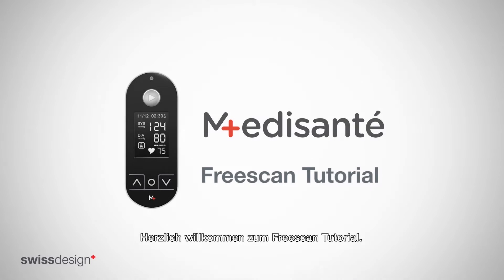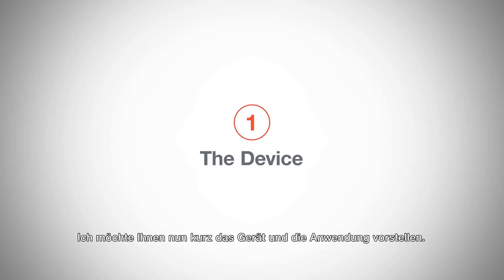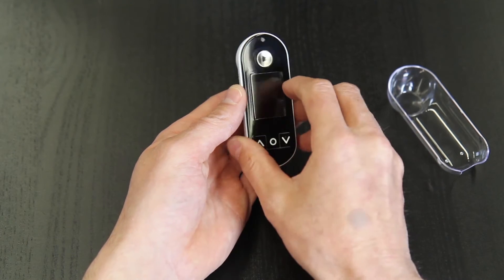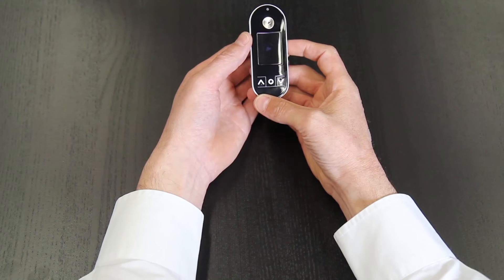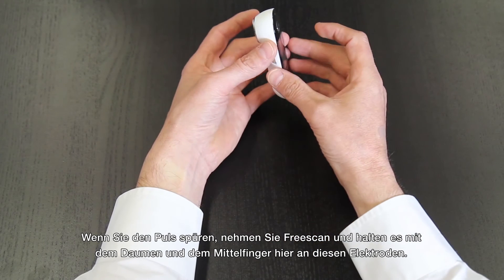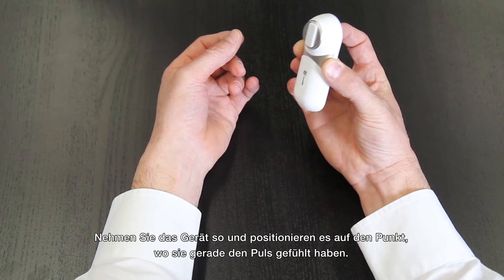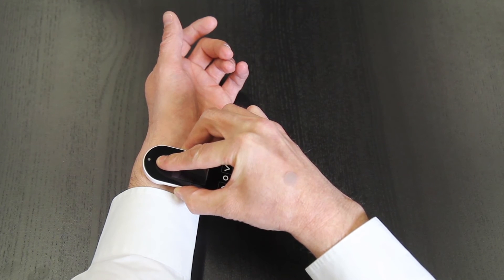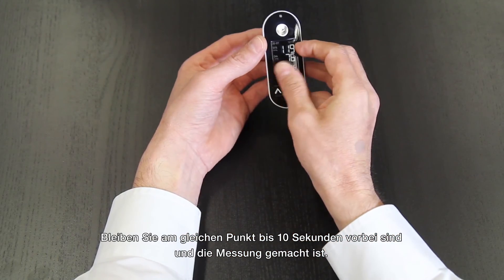Medisanté Freescan - Blutdruckmessgerät - Tutorial DE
Dieses Video zeigt die Anwendung von Medisanté Freescan, dem ersten manschettenfreien Blutdruckmessgerät.